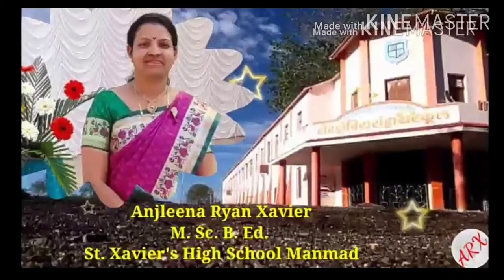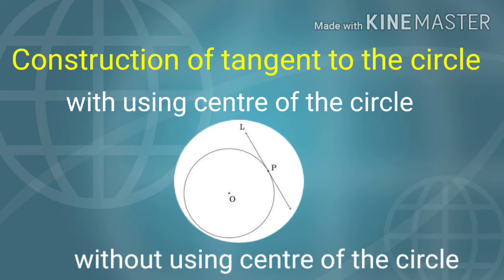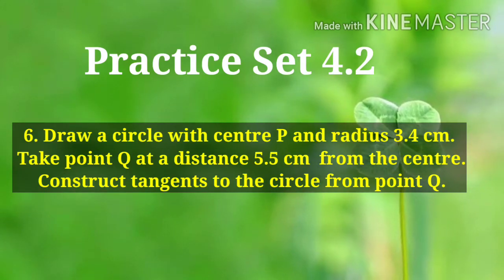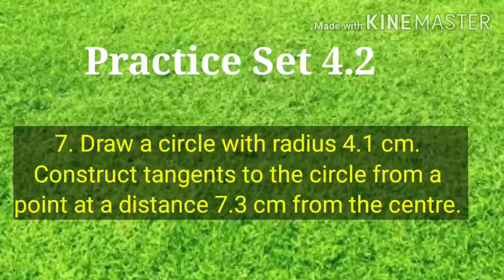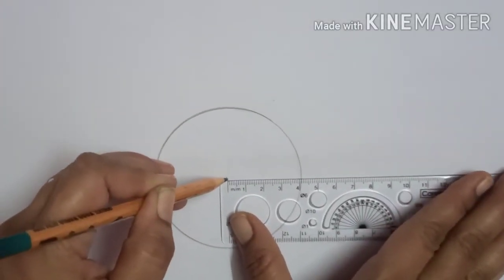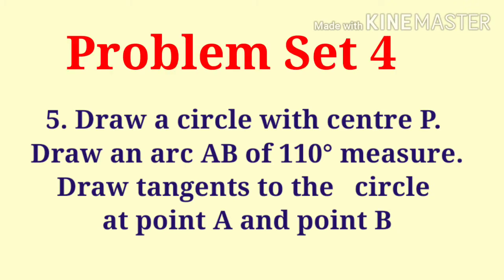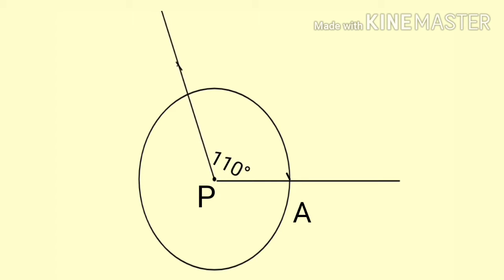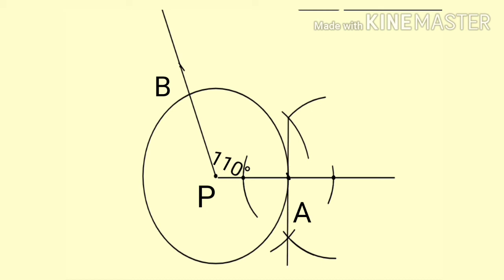STD 10 th, Geometric Construction ( VDO 4)